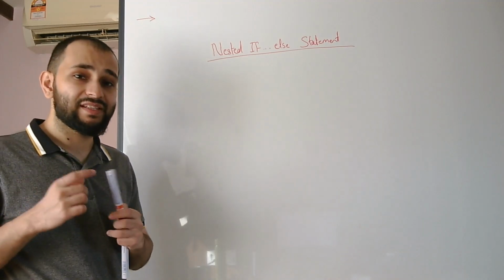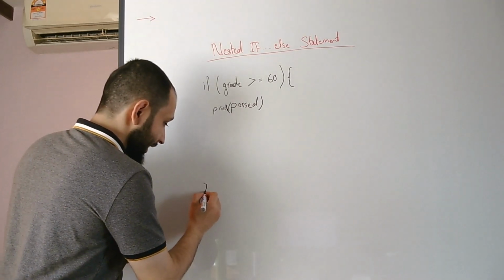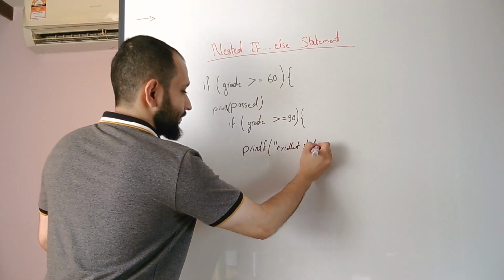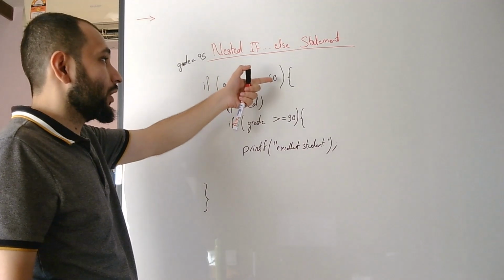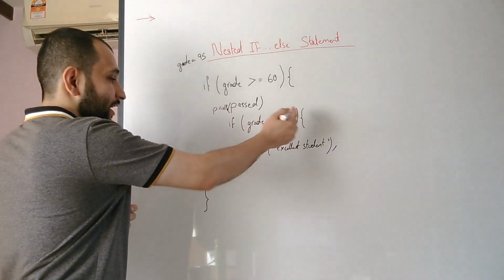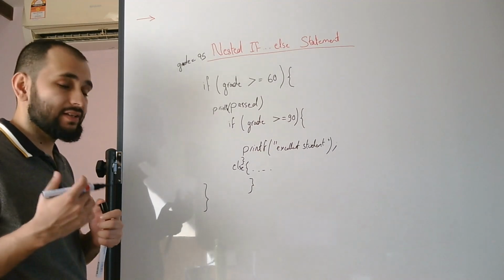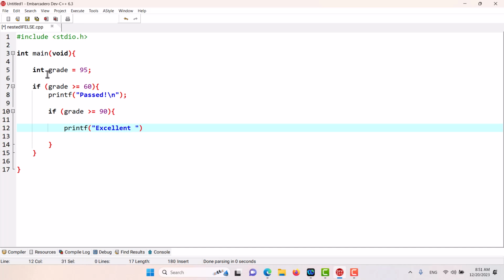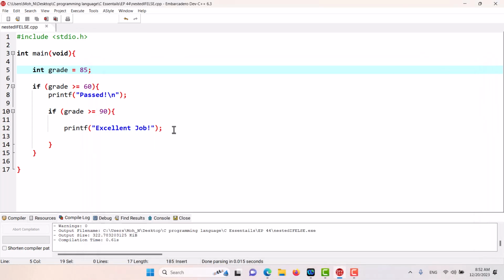EP_44 | Nested IF...ELSE Statements